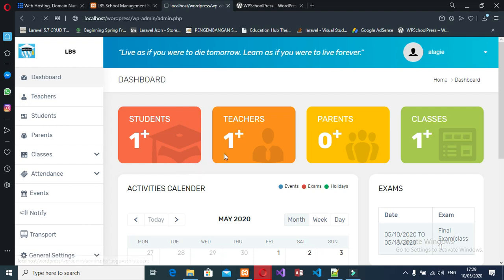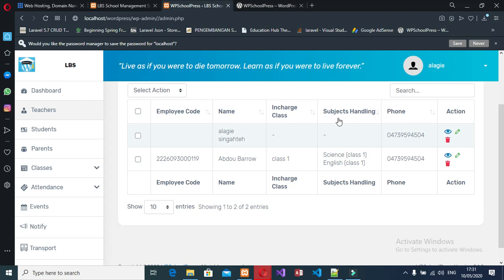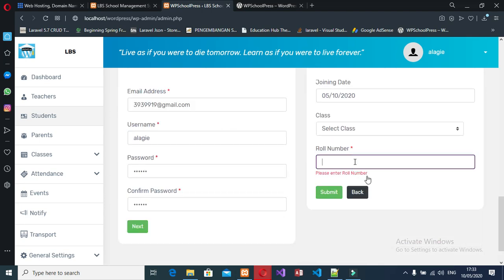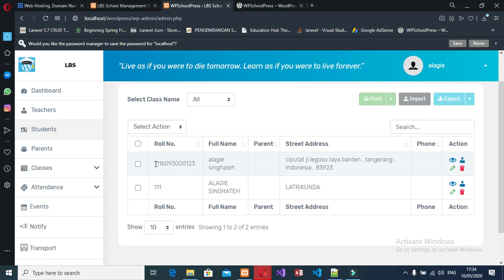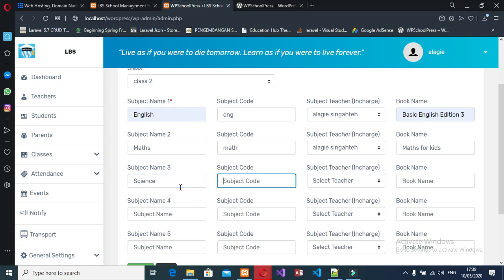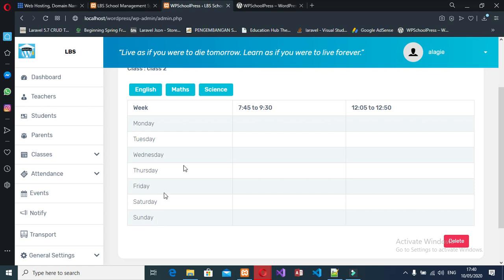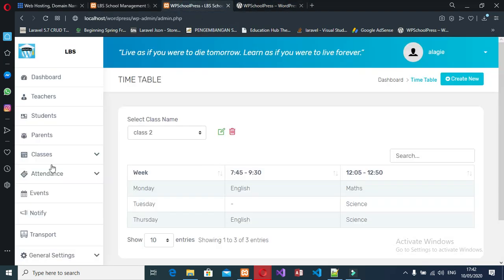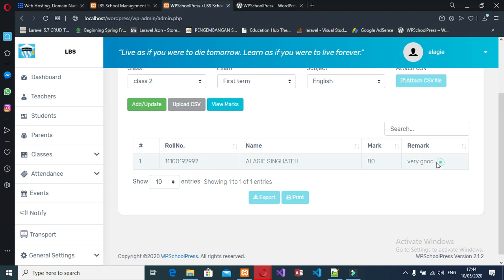School management system wpschoolpress wordpress plugin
WPschoolpress Features:
Admin Features
    Add/update/delete students information Add/update/delete teachers information
    Add/update/delete parents information
    Add/update/delete student marks Manage logins for students/parents/teachers.
    Manage school events Get feedback from Students/Parents Manage transportation     details
   Add/update/delete Events Manage login's for students/parents Send message to parents              Manage marks/attendance/exams/classes
   Send marksheets to parents email
Student Features
   View teacher's profile
   View school events in calendar
   View Student’s marks/attendances and other comments
   Send feedback/message to teacher
   View Student’s class routine See overall performance of Student's class
   View school transportation and routes Manage own profile
   Parent Features
   View teacher's profile
    View school transportation and routes
    View subject details
    View school events in calendar View marks and attendances Send feedback/message to      administration/teachers/students
    View class routine